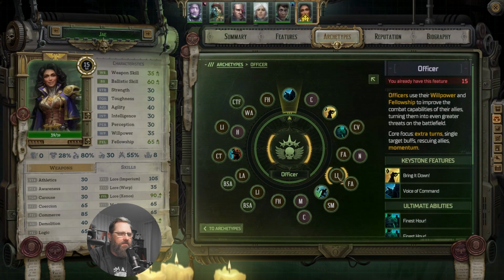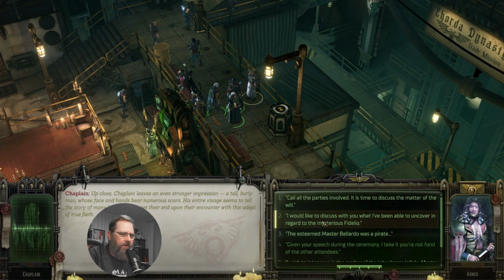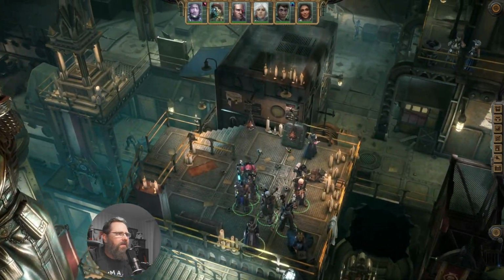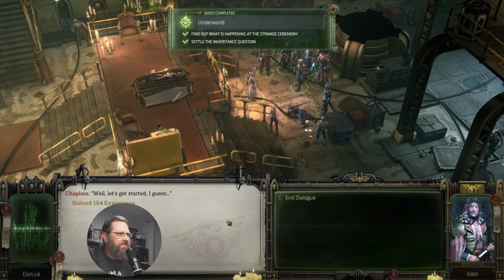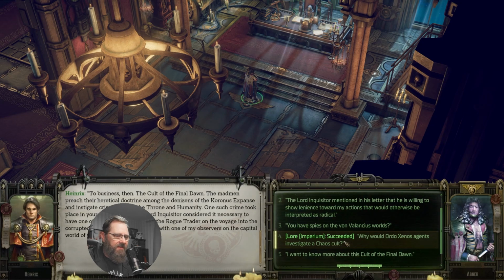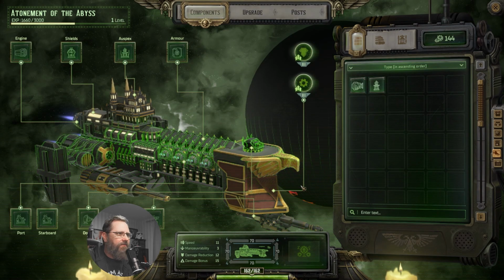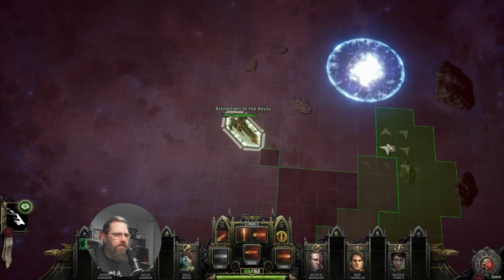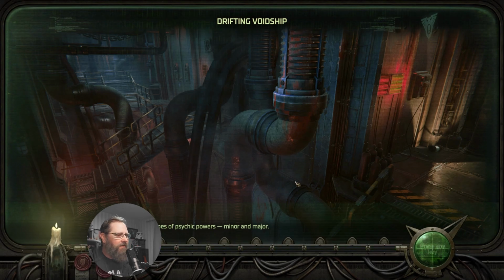Rogue Trader ep25 - 2nd Star on the Right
Warhammer 40K Rogue Trader has hit it's full release date.  We've played this  a couple of times through the beta testing and now is the time to experience the full game.   Owlcat has built upon their experience with Pathfinder to create the first CRPG in the Warhammer 40k universe.   Let's jump into v1 release and see what the game has to offer!

System
AMD Ryzen 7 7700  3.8GHz
64 GB of DDR5 RAM